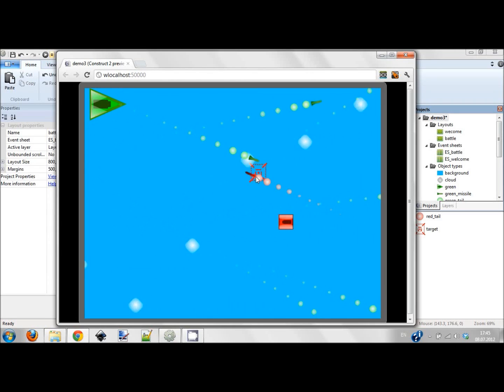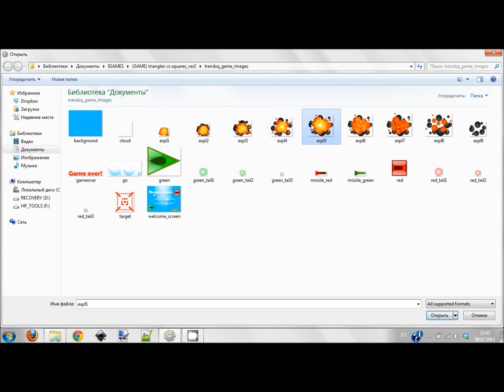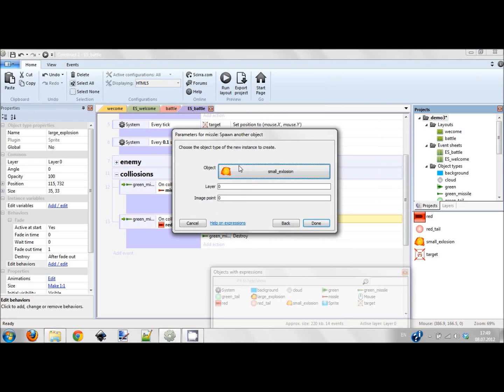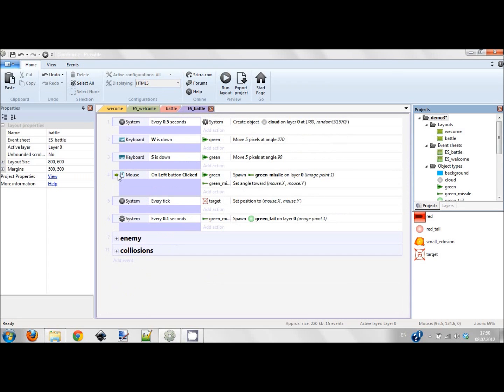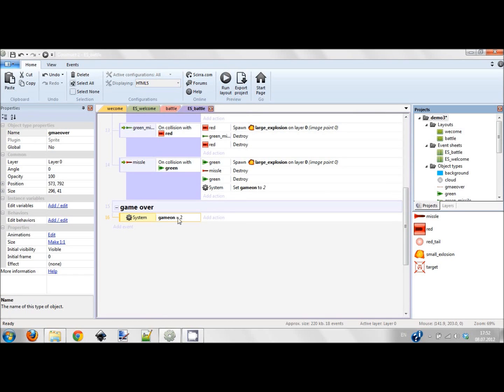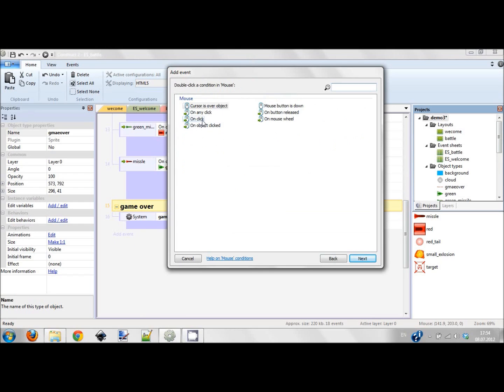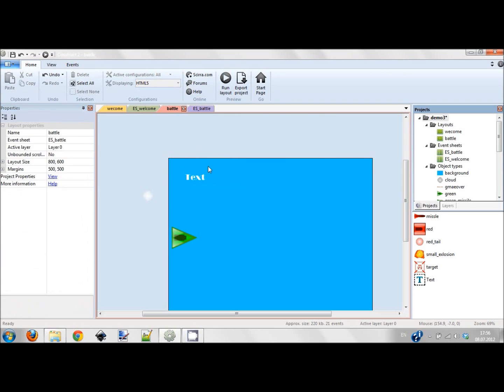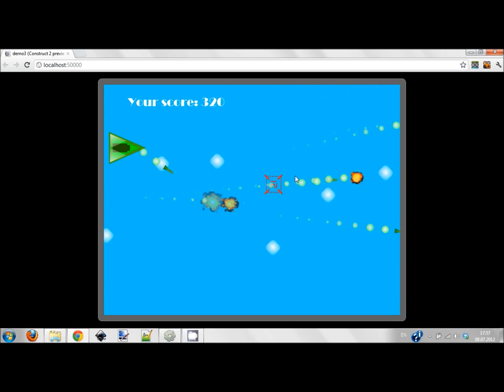How to create space shooter in Construct 2. Part3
In this set of tutorials we create a simple space shooter game in Scirra Construct 2 just withing 30 minutes from scratch.

And here is the link to the source files